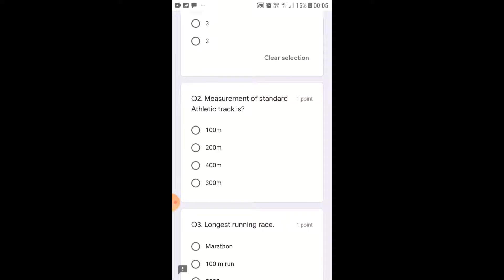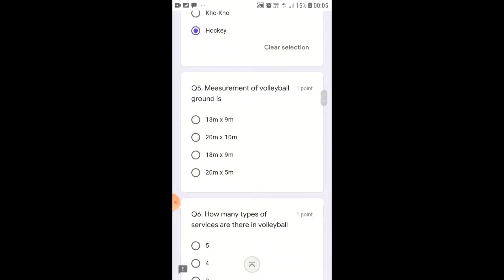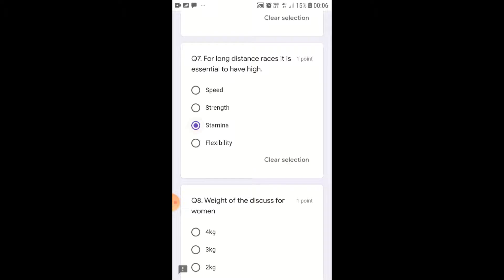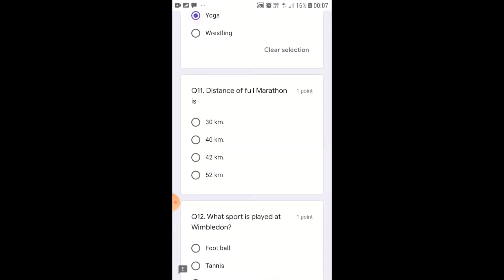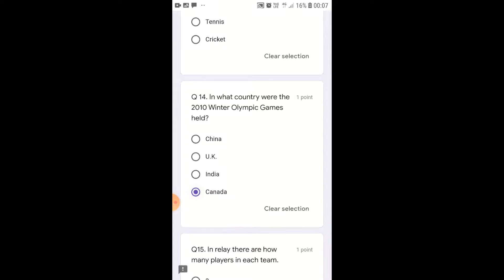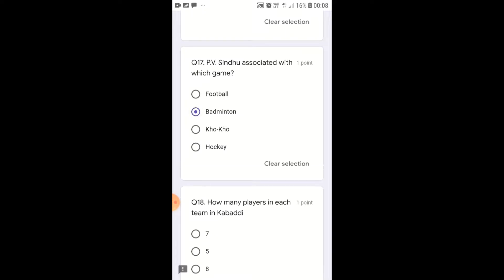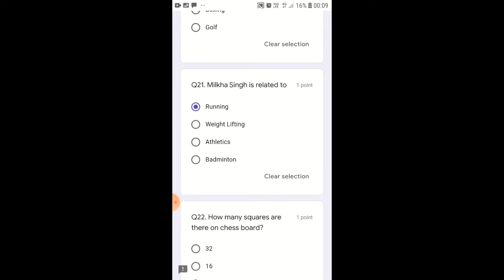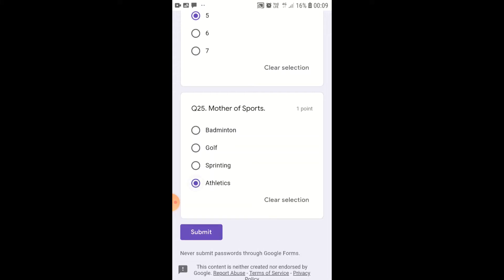ONLINE SPORTS QUIZ UNDER 17